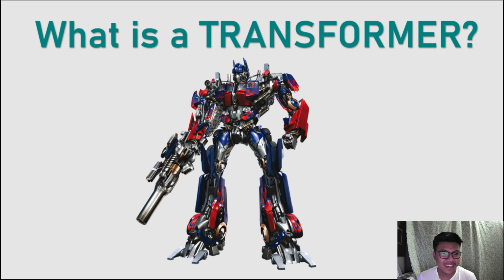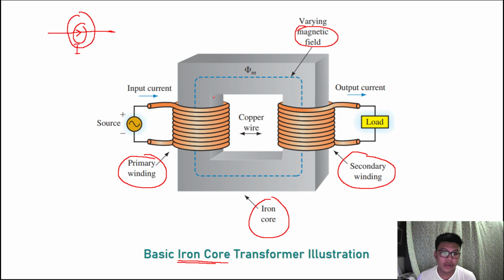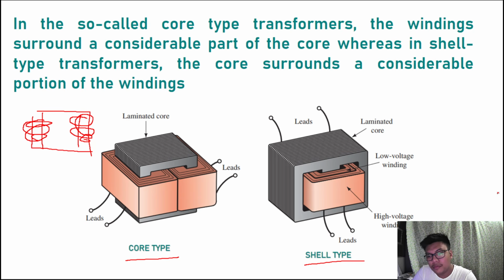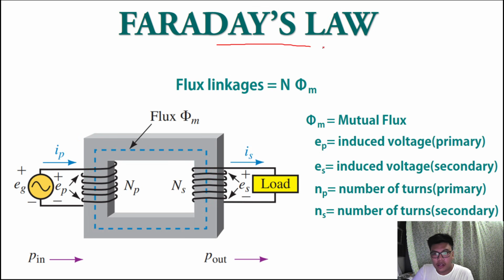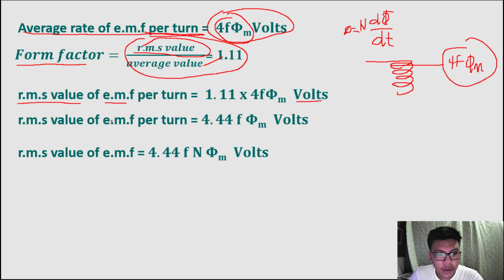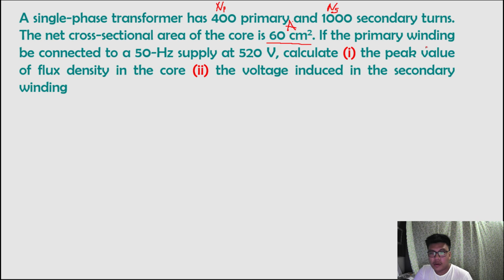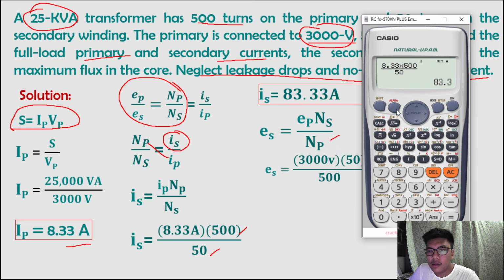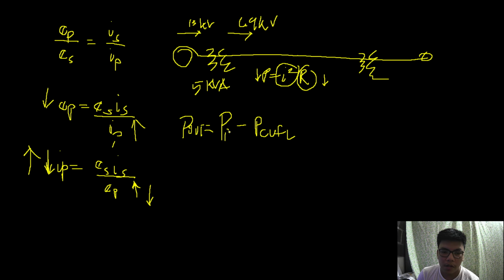EE423 VIDEO1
Introduction to transformers, Ideal Transformer, E.M.F. Equation and Voltage Ratio